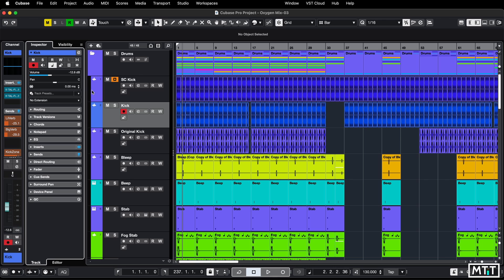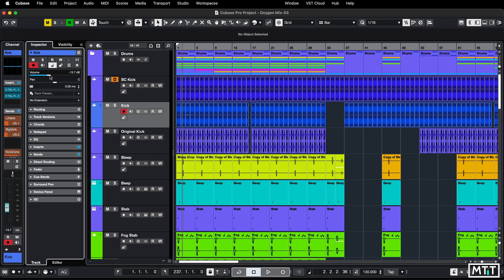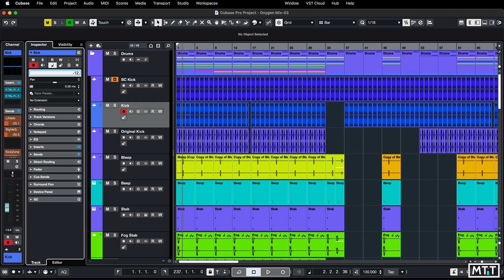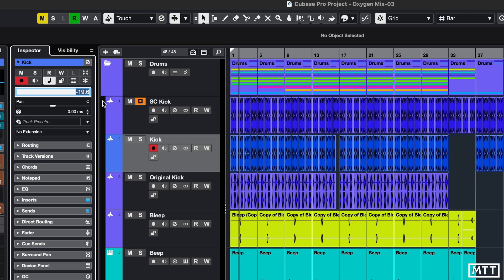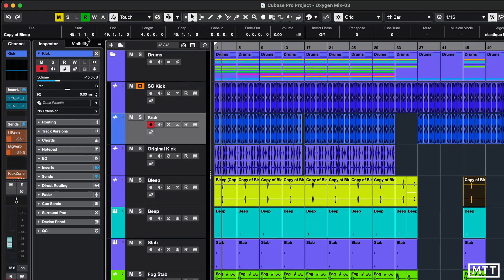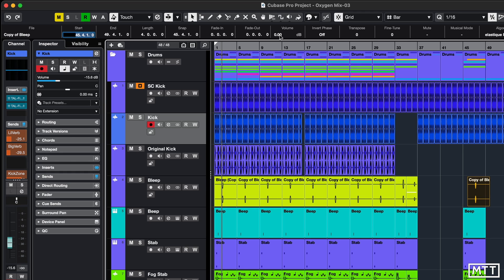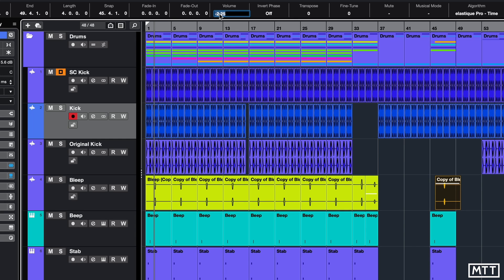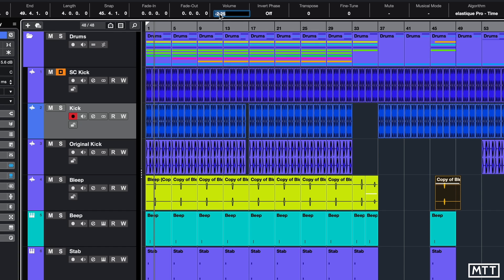Cubase Quick Tips: Incrementing and Decrementing Values Quickly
In this video, I look at a little-known keyboard shortcut that will speed accurate changes in numerical values in Cubase.